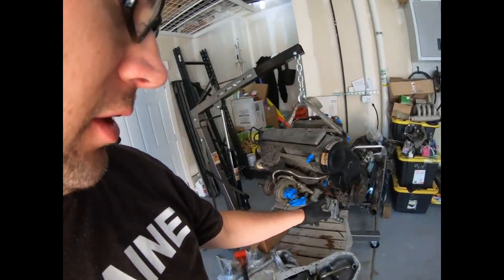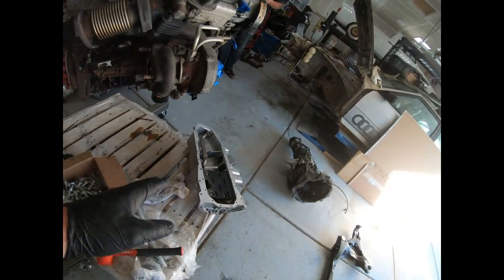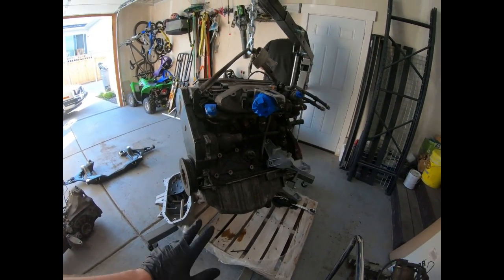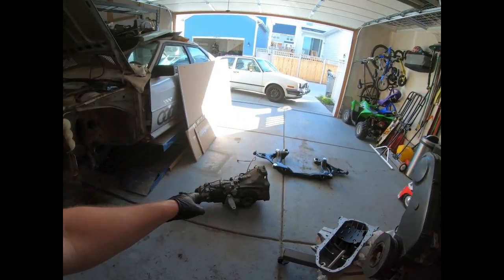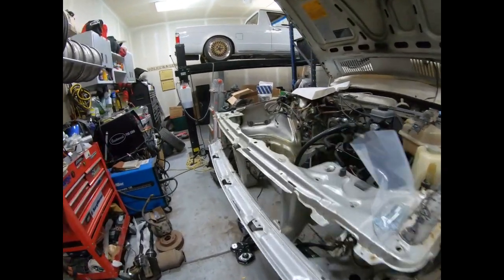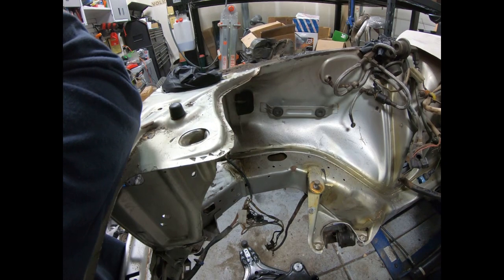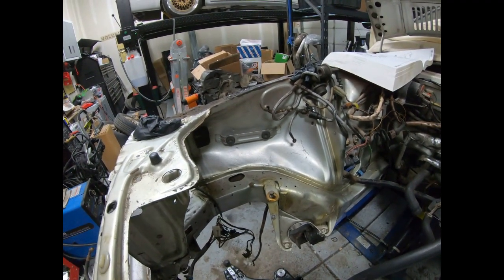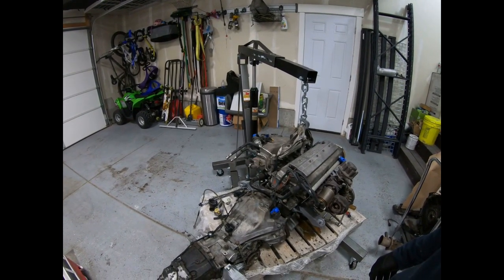Audi UR Quattro AAN 20 valve turbo swap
Prepping all the parts to install the AAN 20 valve turbo from a 1993 Audi URS4 into my 1983 Audi UR Quattro. We blasted all the brackets and mounts and painted them with Eastwood Ceramic engine paint. I like this paint because grease and oil wipe off it very easily and it has a aluminum look to it.
We then installed a Southbend stg 2 endurance clutch and a 3b flywheel. And finally it was time to mate the original 016 transmission. (I am going to upgrade when I find a good TDI trans.) We had a problem in the end. Find out what it was in the next video.